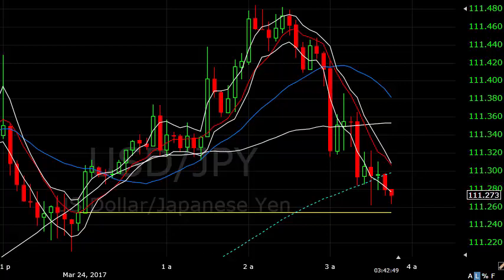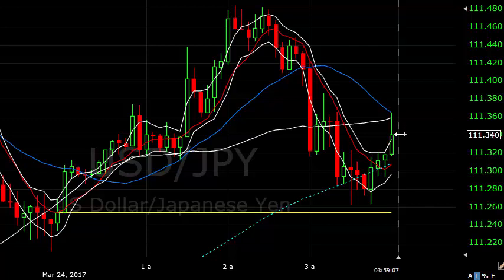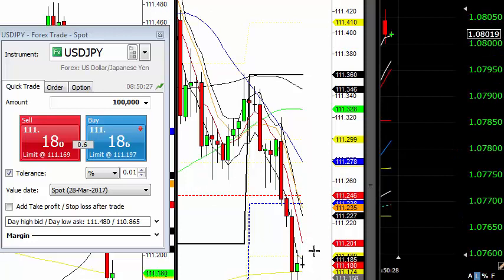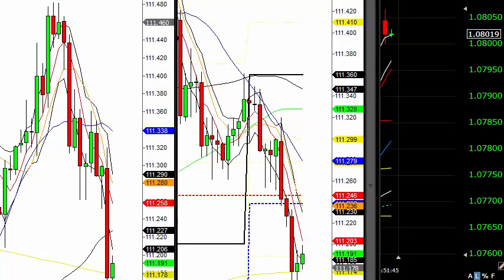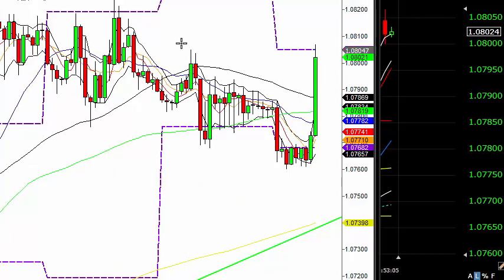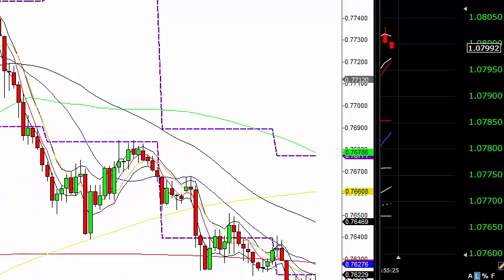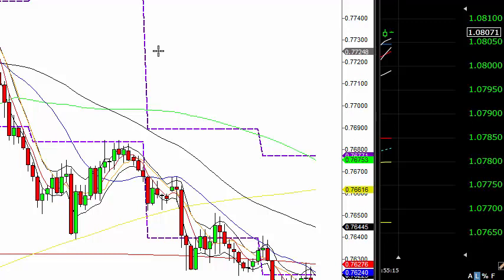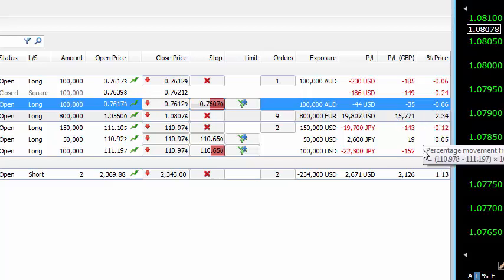Up £17,000 - Charlie's live trading video...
I've taken a couple of trades today which will likely hedge each other a bit. They are still open and will run them into next week if they work out. Open positions are looking fine...